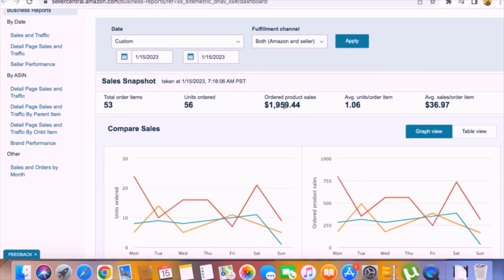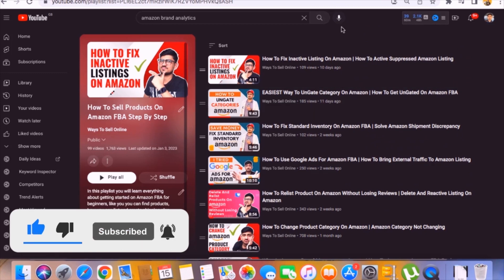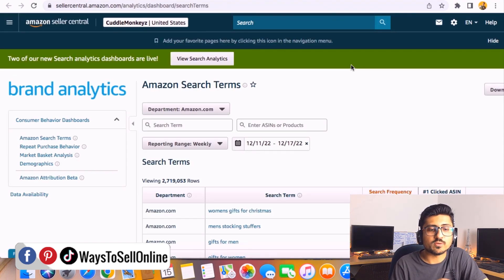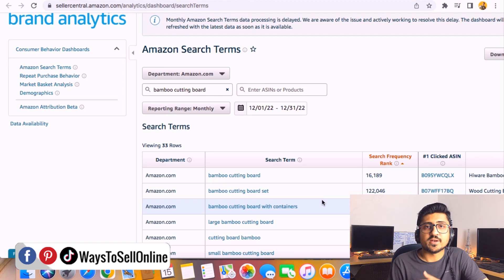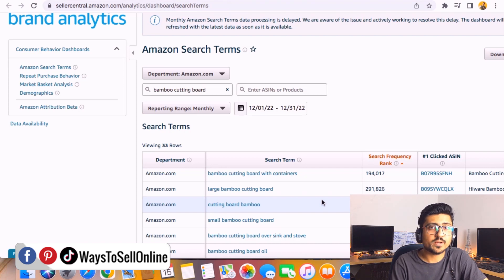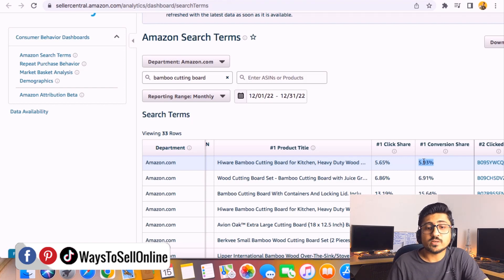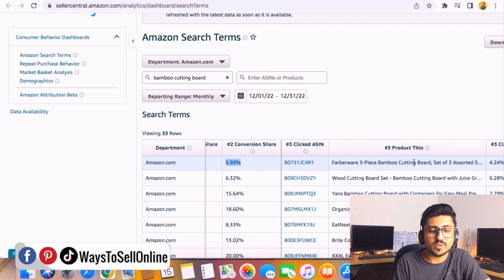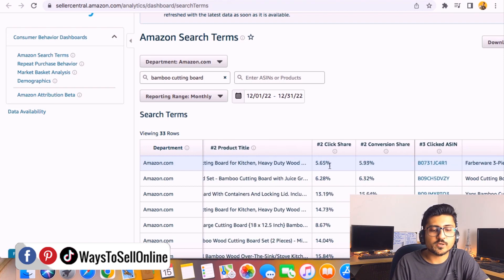FREE Amazon Brand Analytics Report Tool On Seller Central For Listing Optimization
If you want to SEO optimize your amazon listing for free to get ranked on the first page so it is really important for you to learn how to use the amazon brand analytics report tool to find competitors best performing keywords so you can use the same and get good results.